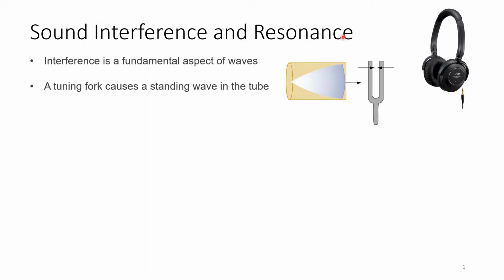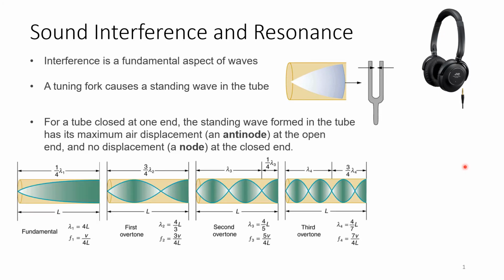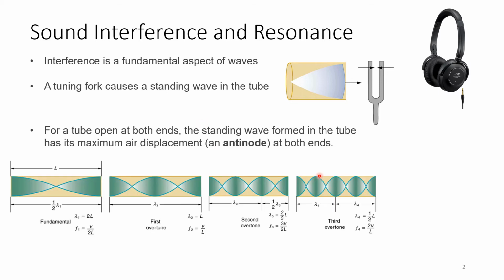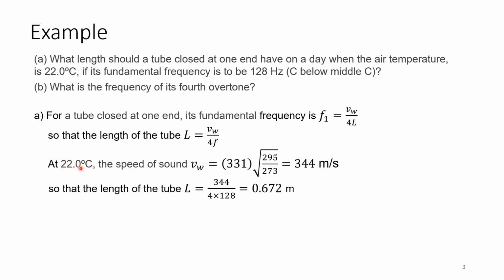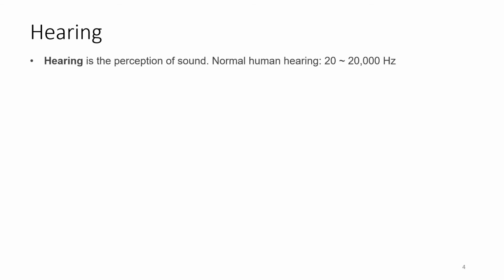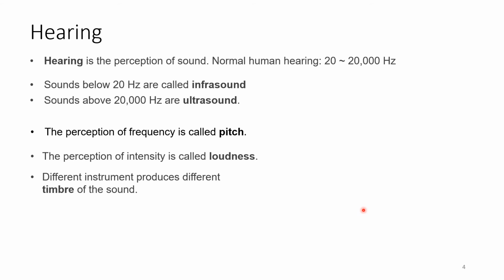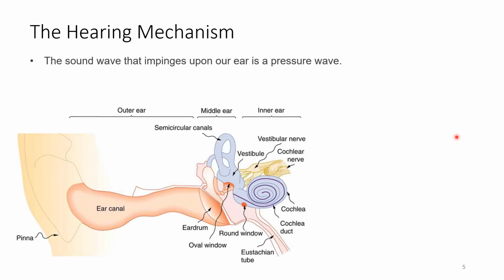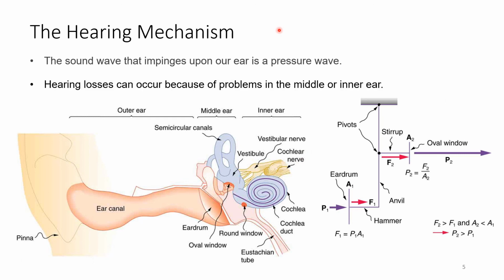Chapter 17 part 2